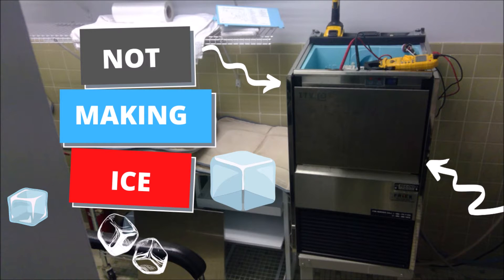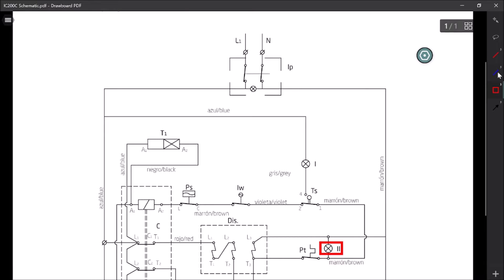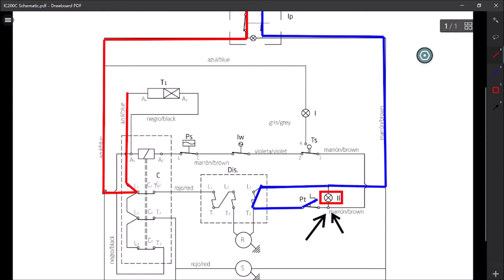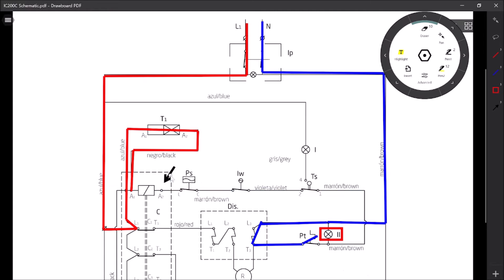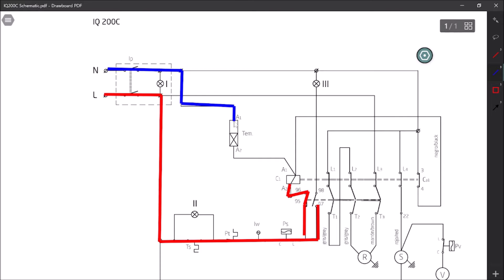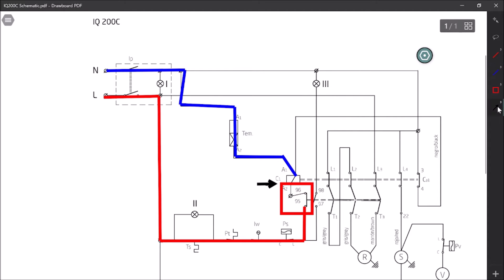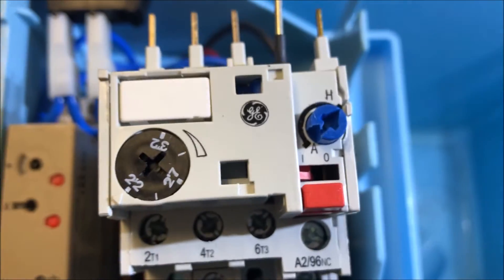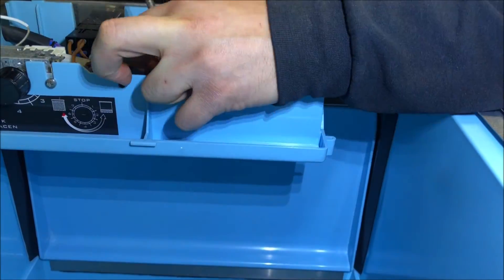ITV ice machine is NOT making any Ice. Troubleshooting and Schematic breakdown.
In this video I will troubleshoot an ice machine and break down the schematic using both the wiring diagram and schematic.